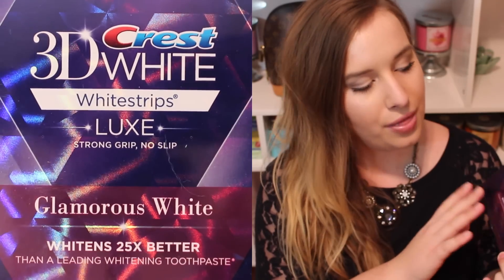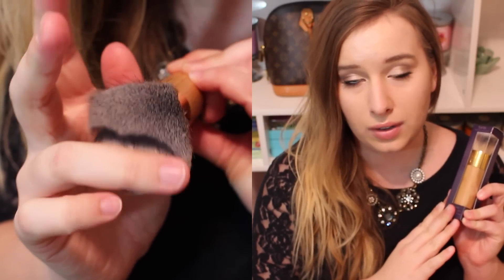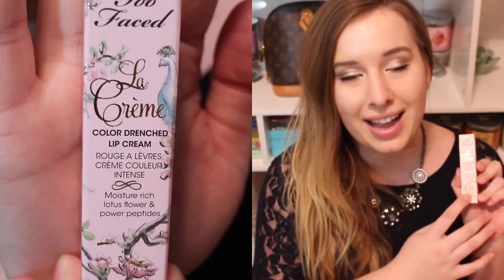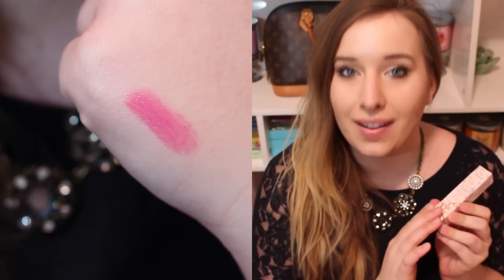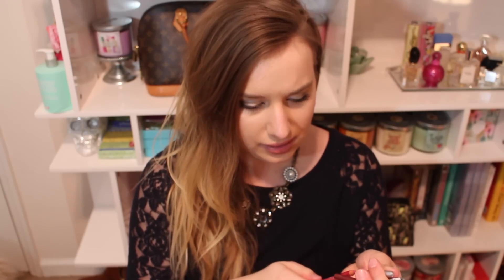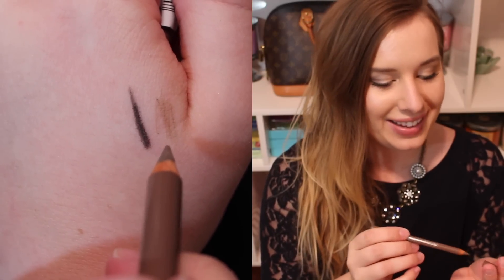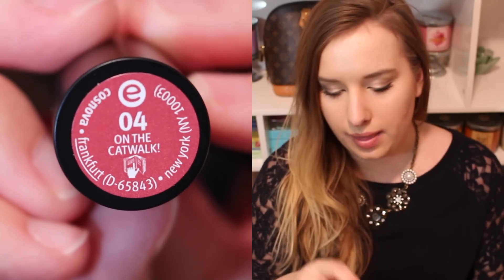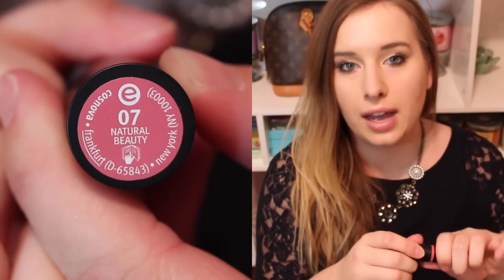Ulta Makeup Haul : Tarte, Too faced, & Essence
Thumbs up if you like hauls! Plus I want to know what you have purchased recently so we can stay in the loop with new products, or just products that are worth taking a second look at!

Products I mentioned:
crest white strips
tarte airbrush makeup brush
too faced lip cream "razzle dazzle rose"
essence lip liner "cute pink" & "soft berry"
essence gel liner
essence brow pencil in "blonde"
essence liner brush
essence longlasting lipsticks in "on the catwalk", "natural beauty", "nude love", & "barely there"